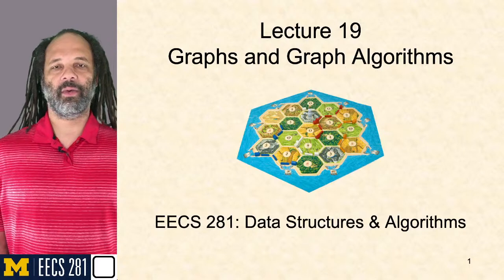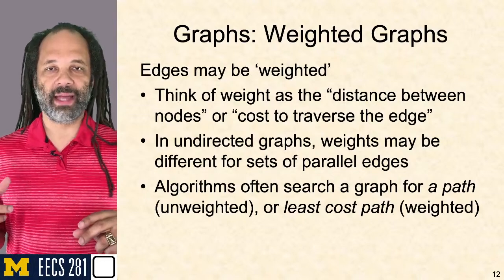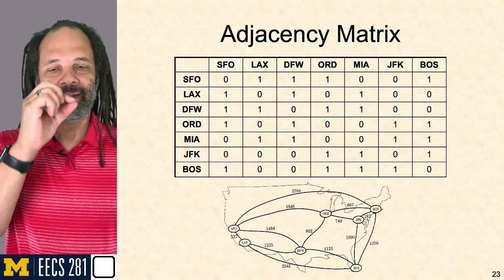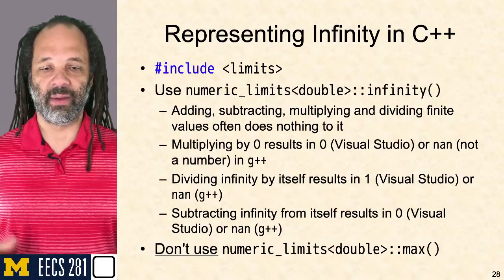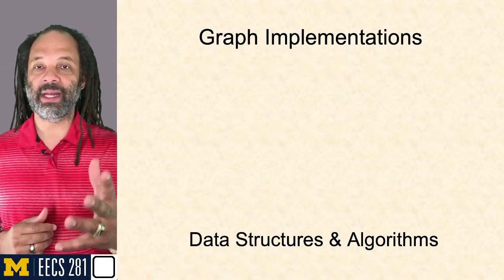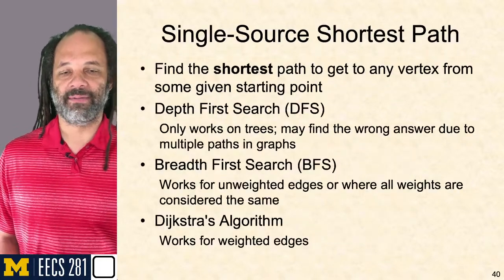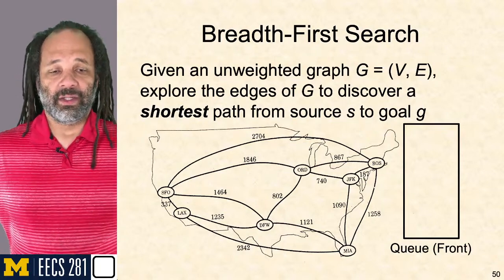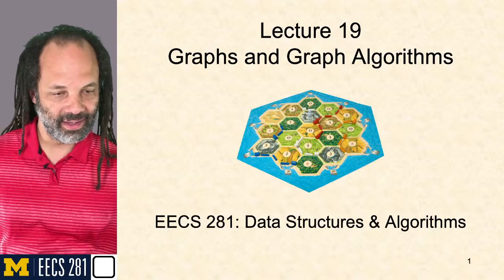EECS 281: W21 Lecture 19 - Graph ADT, Review Algorithm Families